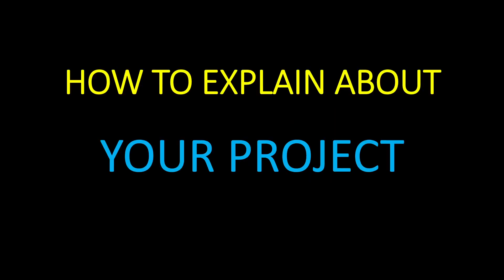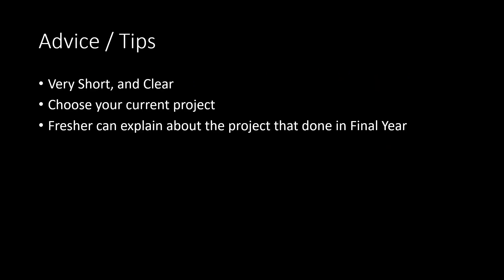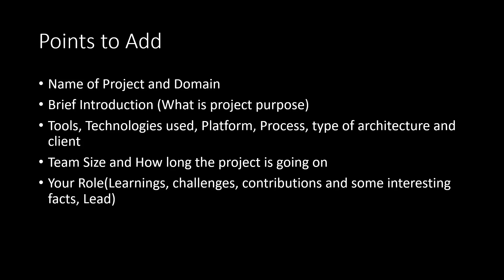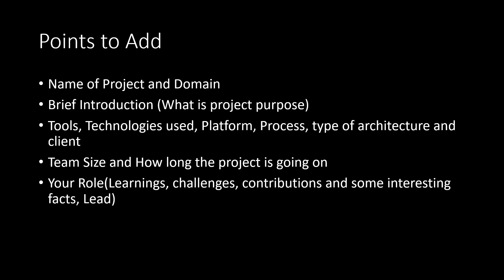Selenium Interview Question - How to Explain Your Current Project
I hope this video will help you if you face this question during your interview.

Your support motivates Me to upload more videos like this.